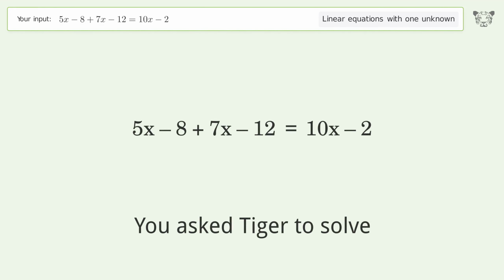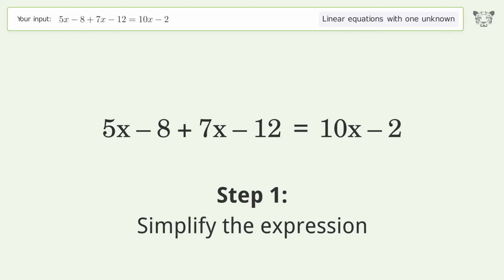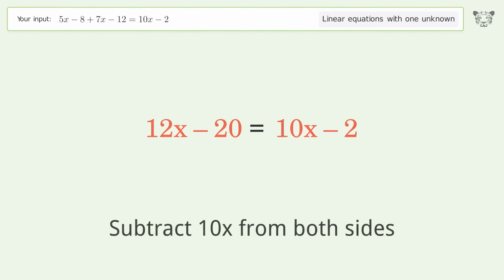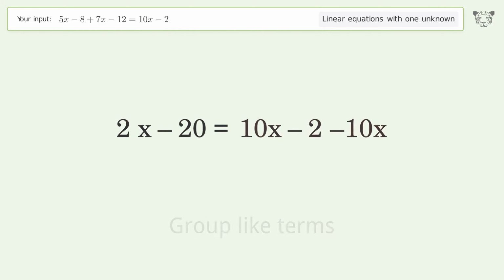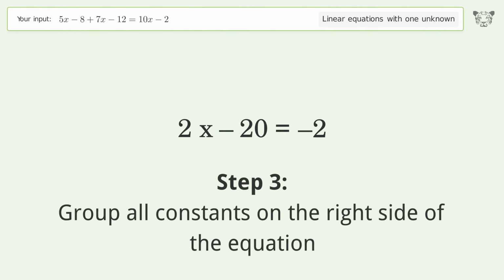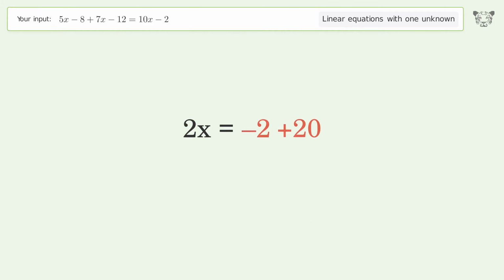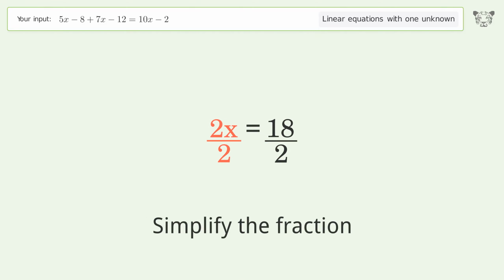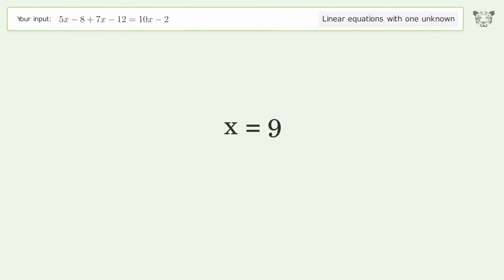Solve 5x-8+7x-12=10x-2: Linear Equation Video Solution | Tiger Algebra